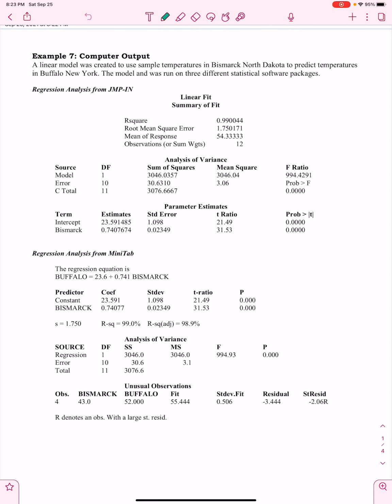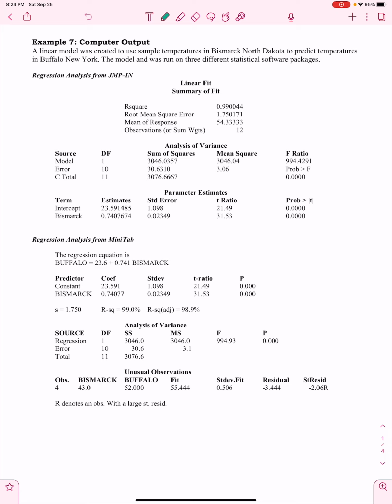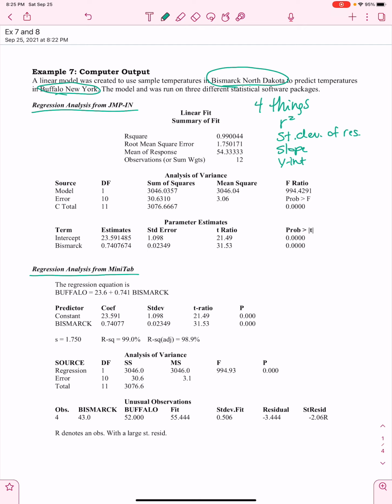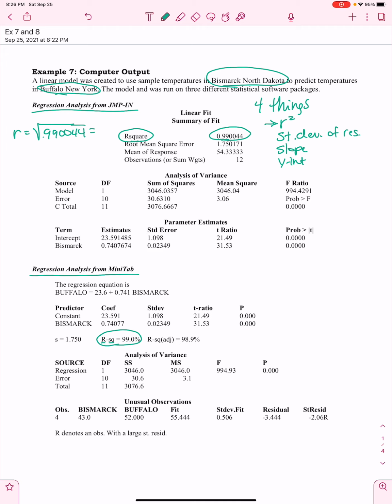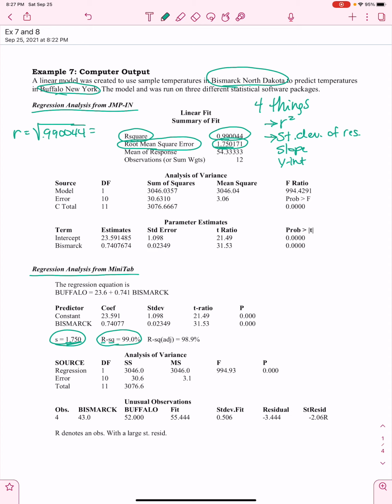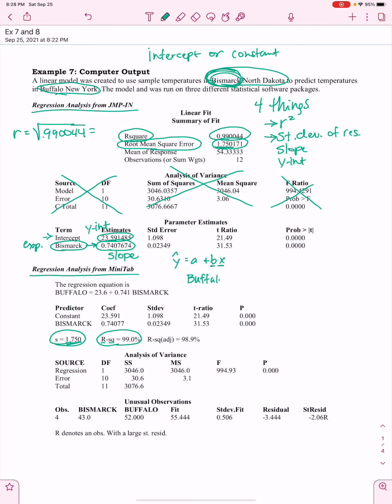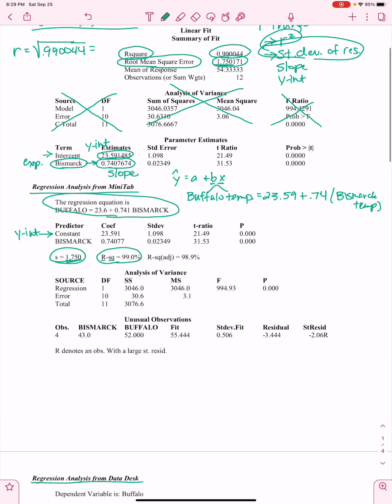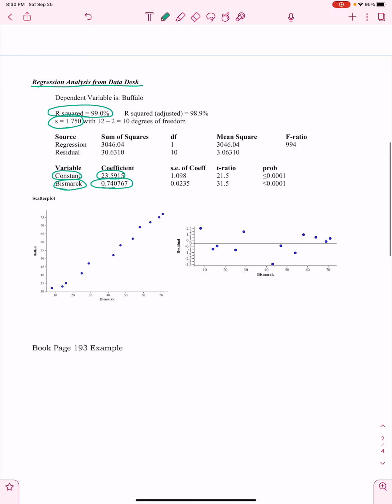AP Stat Unit 2: Example 7 Reading Computer Output